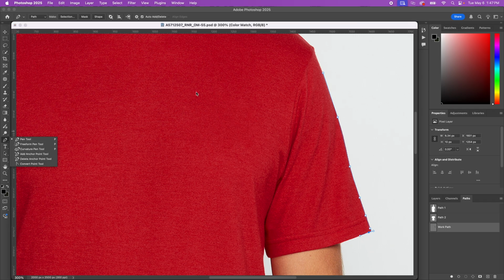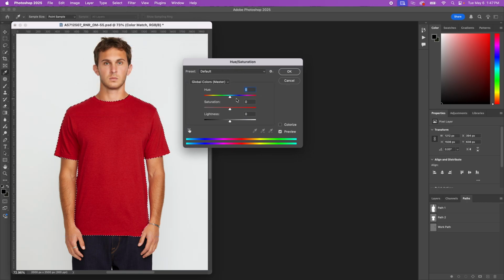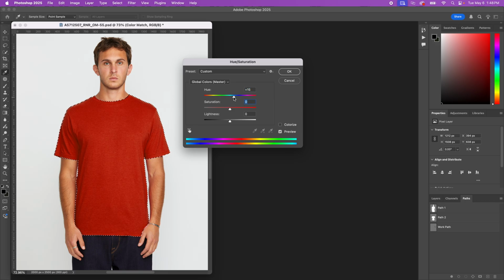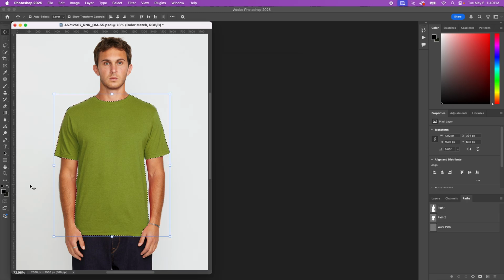How to Change Clothing Color in Photoshop (Hue & Saturation Tutorial)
Want to change the color of clothing or objects in Photoshop? Whether you're editing a product photo, mockup, or fashion image, this tutorial shows you exactly how to do it using Hue & Saturation, plus a quick overview of selection tools and masking.

I start with a model wearing a red shirt, use the Object Selection Tool to grab the clothing, then refine the selection with a Pen Tool path. From there, I demo how to quickly recolor the shirt — showing how Saturation and Hue sliders work, and how sensitive color shifts can be. The same method works great on jackets, shorts, dresses, packaging, and more.

What you'll learn:

How to select clothing using the Object Selection Tool

Quick intro to Pen Tool path selection

How to use Hue & Saturation for recoloring

Tips for realistic color shifts on solid objects